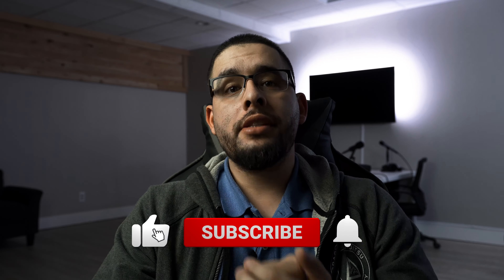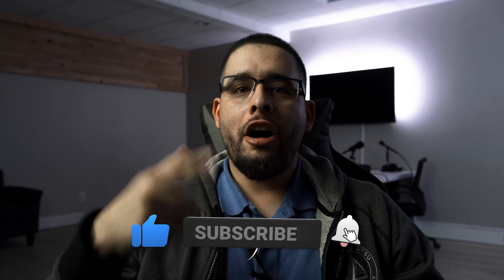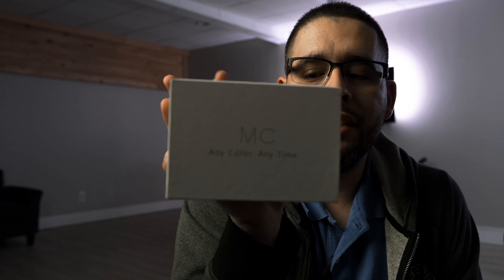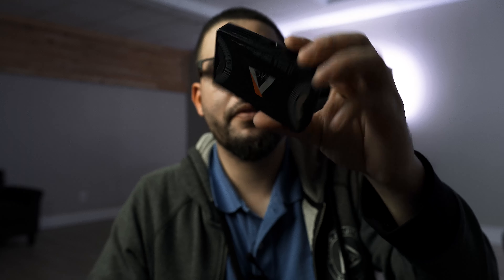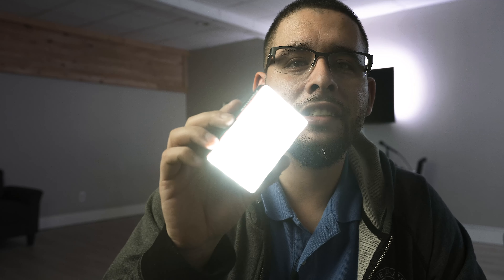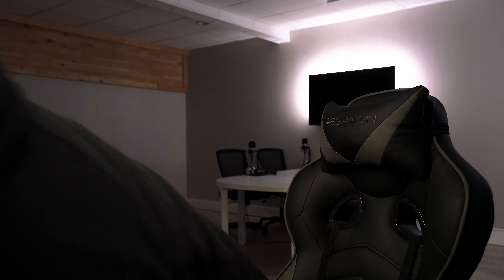Aputure MC RGB Light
The Aputure Amaran AL-MC!
Is the new Aputure MC RGB light the best video LED under $100?
The Aputure MC - It's AWESOME!

This mini video led light will blow your mind, it's tiny and it's no doubt the best hsi rgb led light in it's size. Aputure AL-MC is a winner.

If you have any questions about this light, post them below and I'll make sure I get back to you.

Aputure MC Pocket Light